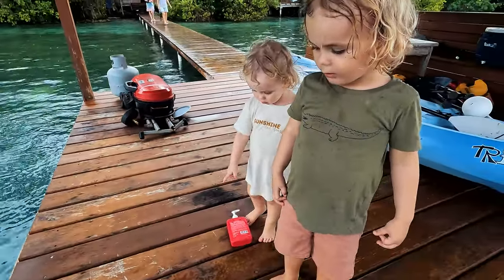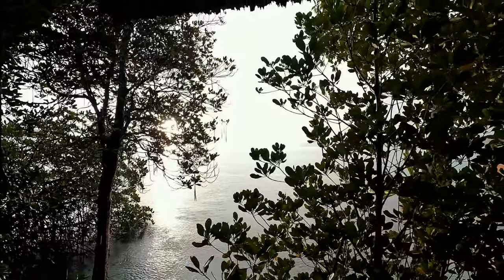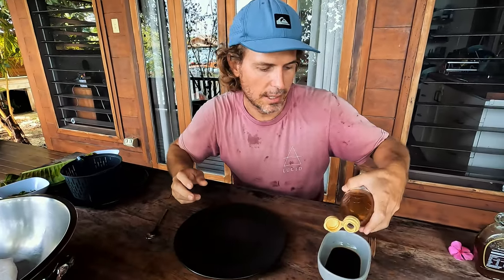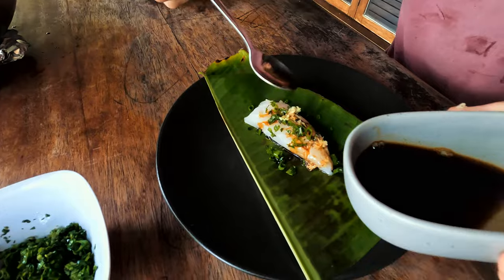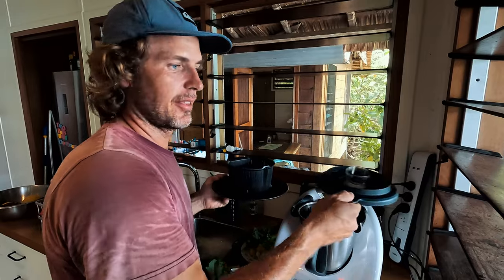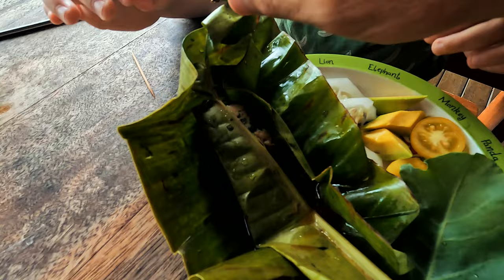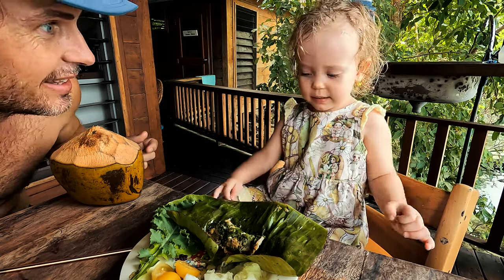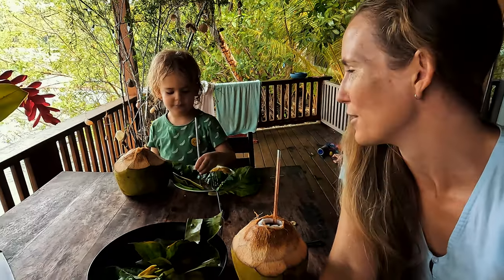Spearfishing CATCH and COOK - ISLAND LIFE FAVOURITE RECIPE - How to steam fish in banana leaf //EP27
We are sharing our island life FAVOURITE RECIPE for preparing coral trout! In this episode you can learn how to steam fish in banana leaf which is a super easy and tasty way to prepare fish!! Spearfishing catch and cook videos are our favourite and we hope you will enjoy this one too! Freediving and spearfishing remote islands is what we absolutely love to do and what makes our island life so special!

**For this FISH IN BANANA LEAF recipe -- head to our and if you want more free recipes +++ sign up to our island tribe newsletter!

Free recipes and blog posts, sign up to our island news

Our favourite dive gear:
Katie's Mares X-Free Mask
Jase's Mares Star Mask
Mares Black Dual Snorkel
Mares Razor Pro Carbon Freediving Fins

The camera gear we use:
GoProHERO10 Black—get 5.3K video, 23 MP photos, award-winning stabilisation and more! Use links below for the best deals!

Other Accessories for GoPro
GoPro HERO 9
Media mod for GoPro Hero 9
Extension pole + tripod for GoPro

Our Drone
DJI Mavic 2 Pro

//MUSIC in this video from Artlist **Use the link above to get started ☝🏼
Out Muddin - MILANO
Bring it back - Notize
Will you dance with me - Lalinea

⏰ Chapters ⏰
00:00 Intro
00:30 Spearfishing
04:12 Returning with fish
04:39 Preparing the fish
05:30 Assembling fish parcels
07:56 Serving steamed fish in banana leaf
08:50 Kids rate the fish